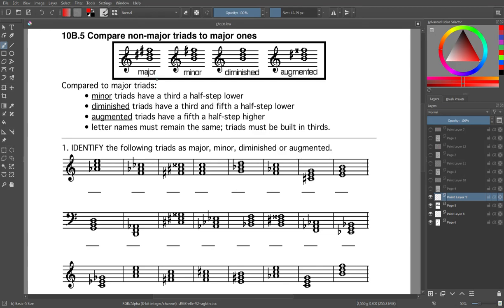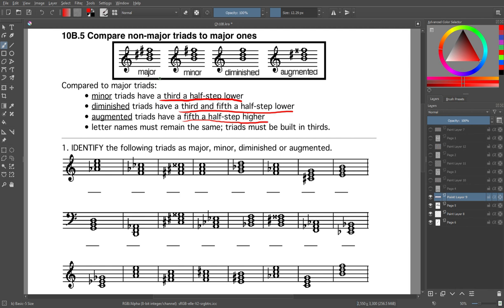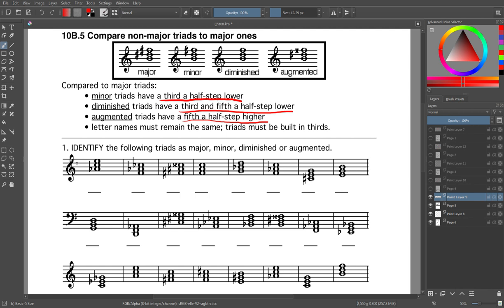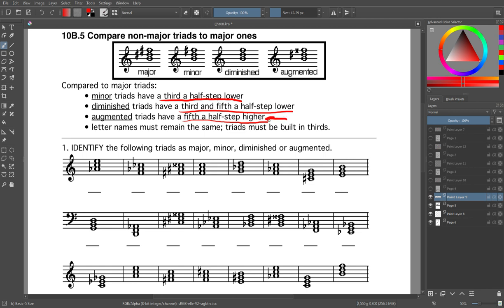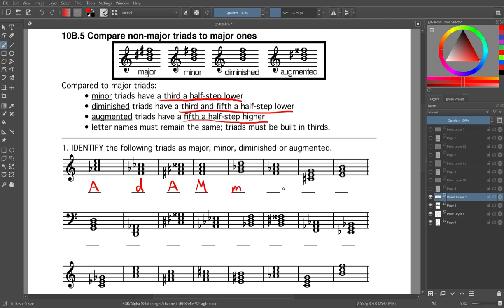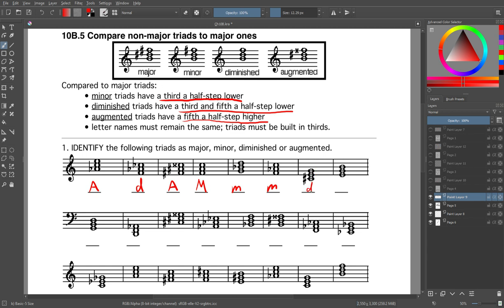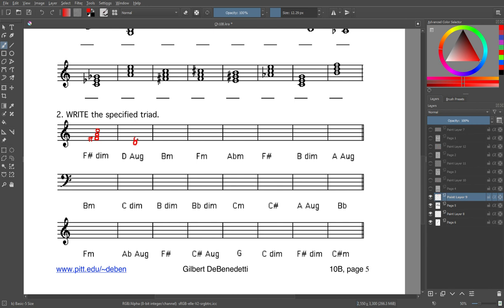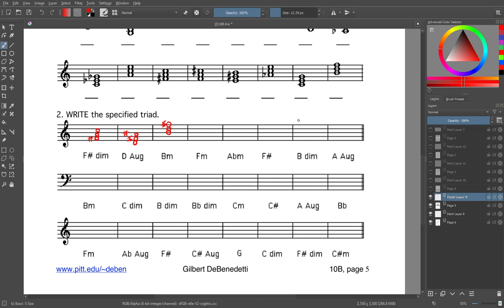Chapter 10B.5 (G Major Music Theory)